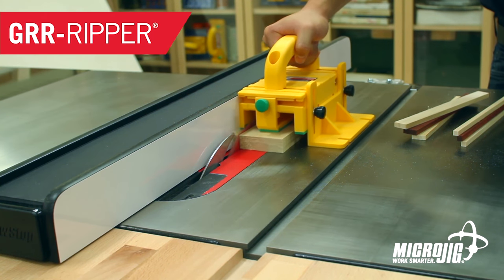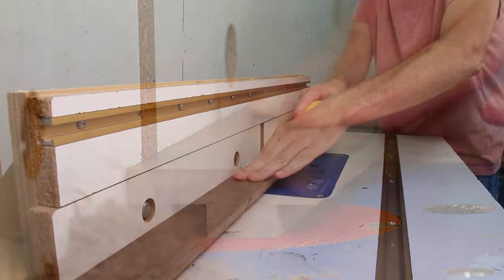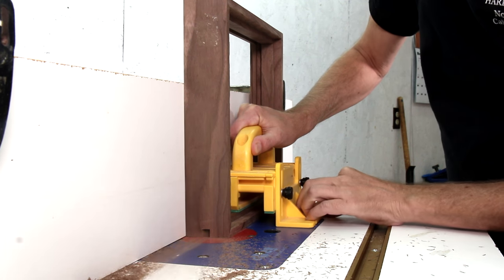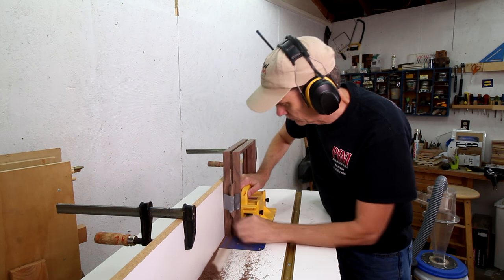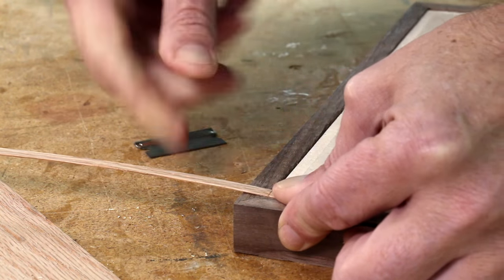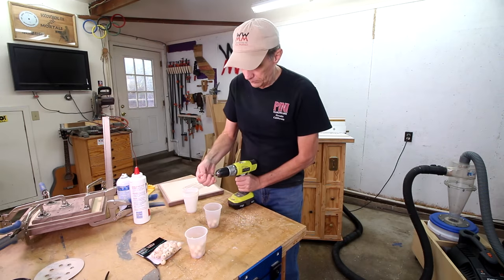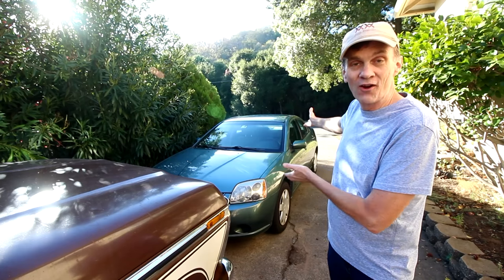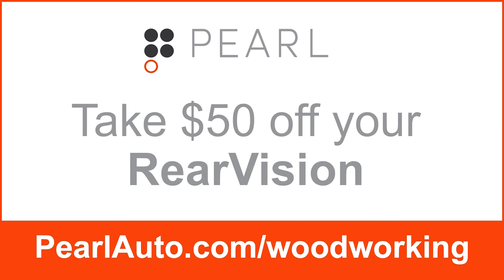Score Four Game | Fun strategy game and gift idea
SCORE 4 is similar to Connect 4, but in 3 dimensions!

No sponsors, no plugs, no Adsense. AD-FREE versions of my videos
Keep your fingers safe.
Please support this week's sponsor, PEARL ► Get $50 off by visiting

MAILING ADDRESS:

WWMM
Category
Howto & Style

"Polyvinyl Acetate", "(No One Hates) Carpet Tape", and "Princess Meow-Meow's Theme" by Per Almered